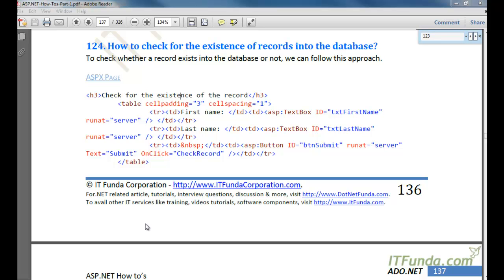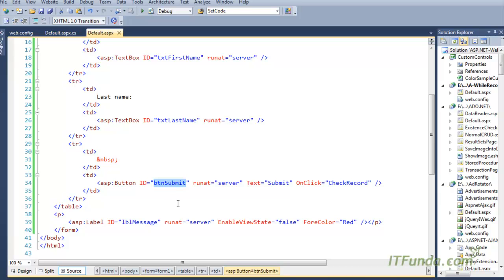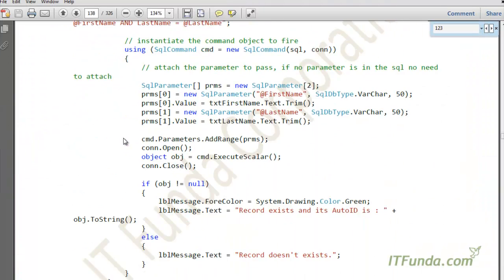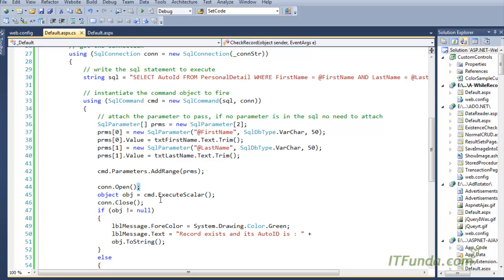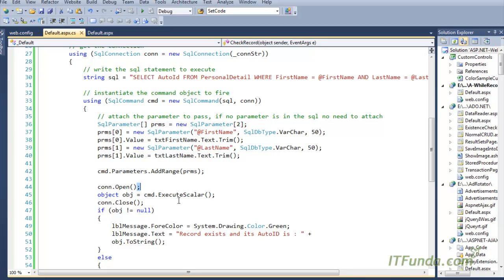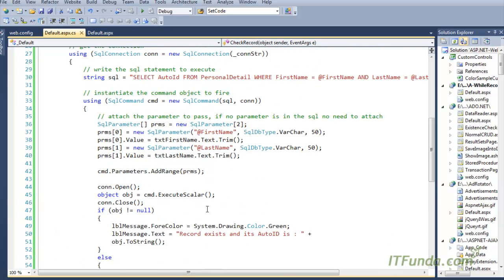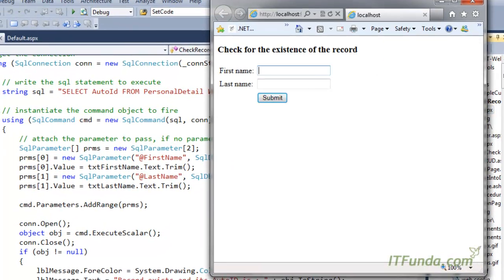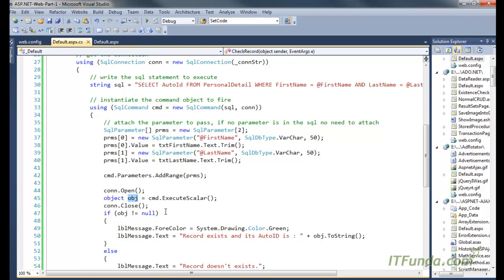How to check for the existence of record into the database?